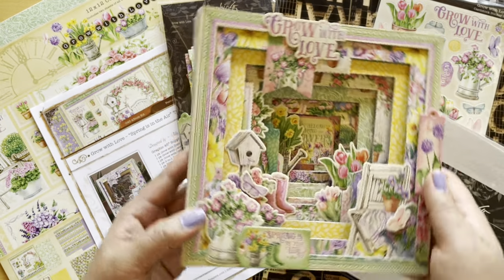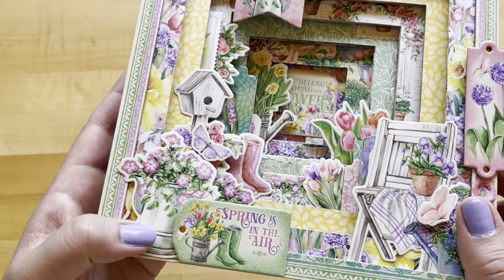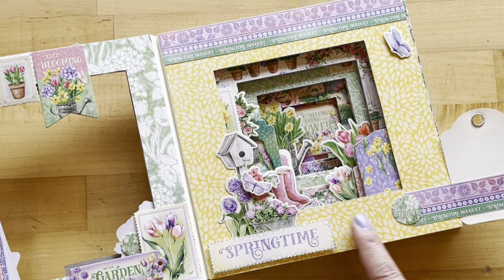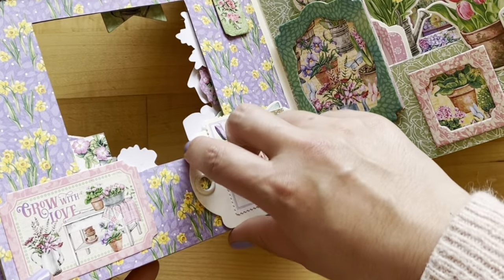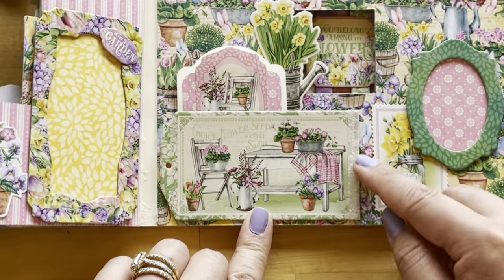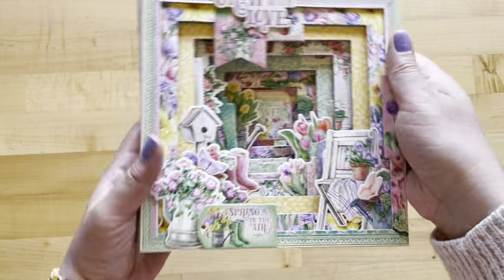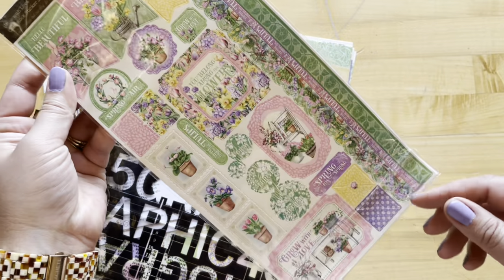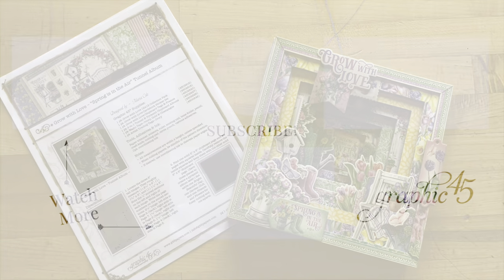Easy DIY Tunnel Album Tutorial - Craft A Stunning Memory Book With The 'Grow With Love' Kit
Transform your memories into a stunning DIY tunnel album with the Graphic 45 ‘Grow With Love’ kit. This video shows you how to use stickers, washi tape, frames, and more to create a beautiful, interactive scrapbook for your spring memories.

Perfect for beginners and seasoned crafters alike, each page comes alive with creative details and easy-to-follow steps. Whether Easter photos, gardening snapshots, or family moments, this album is designed to hold your precious memories in style.

✅ Grow with Love Album Kit Includes:
Grow with Love 12" x 12" Collector's Edition (16 double-sided sheets)
Grow with Love Chipboard Tags & Frames
Grow with Love Cardstock Sticker Set
2-in-1 Tunnel and Pyramid Chipboard 8x8 Album
Glitter & Gloss Washi Tape Set - Ivory, Gold and Champagne
Artist Trading Tags - Ivory (12 tags and a binding ring)
Project Sheet
Bag

Become a subscriber and get kits sent directly to your front door in approximately six weeks! Orders will ship out immediately and will no longer be consolidated with the kit orders.

*Please note that the discount is not eligible for G45 subscriptions/kits or combined with other coupons.

·Exclusive collectible button with each kit.
·Album Kit Subscriptions receive a discounted shipping rate of $5.99 in the contiguous USA.
·Video unboxing and walkthroughs, highlighting features and interactive elements!
·Each kit comes in a zip-top bag for easy storage and organization. Store your kit safely to be ready when you need it!
·Albums designed by the amazing Carla La Vera and fabulous Maria Cole!

This video is about Easy DIY Tunnel Album Tutorial - Craft A Stunning Memory Book With The 'Grow With Love' Kit. But It also covers the following topics:

Spring Album Tutorial
Interactive Album Pages
DIY Photo Album Ideas

✅ About Graphic 45.

Welcome to Graphic 45! At Graphic 45, we bring the charm of vintage art to life through our award-winning scrapbook and paper crafting collections. Whether you're designing a scrapbook layout, creating stunning cards, or crafting unique home décor, our vibrant, textured, and imaginative products are here to inspire you.

From timeless photo albums to exquisite embellishments, each piece in our collection blends nostalgic beauty with fresh, modern design. Plus, explore our crafting tutorials that guide you through creating your next masterpiece step by step!

Let Graphic 45 be your creative muse as you craft unforgettable memories and projects that will stand the test of time.

Explore, create, and craft with Graphic 45!

© Graphic 45